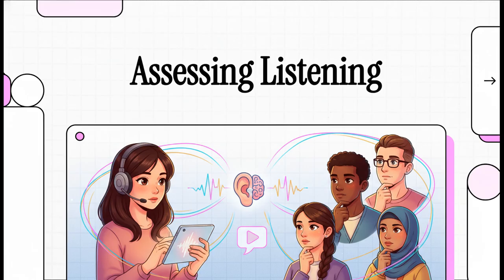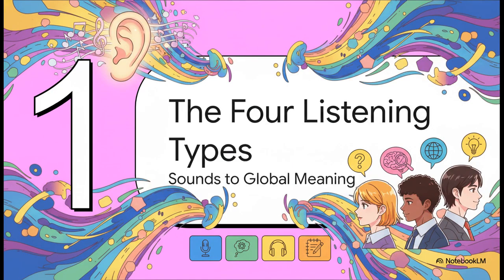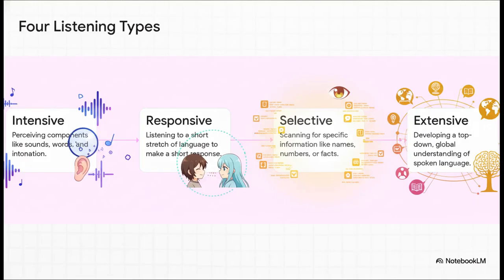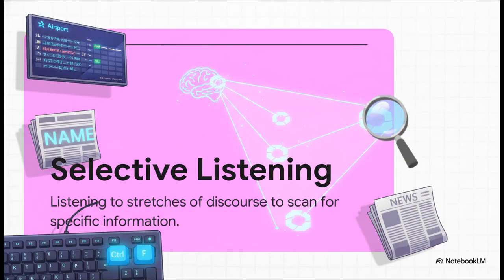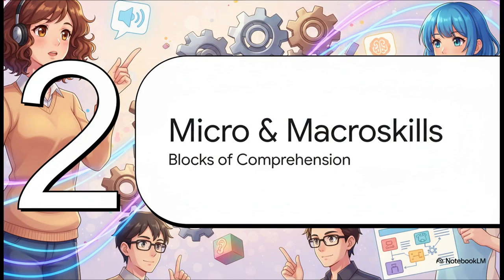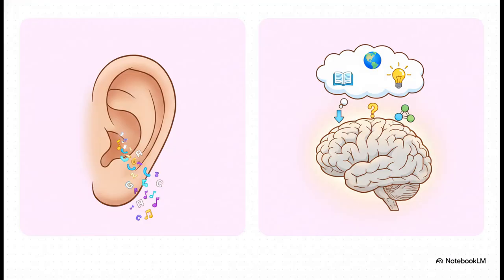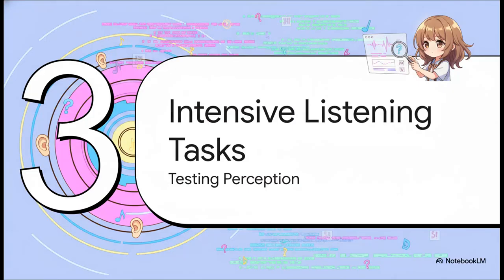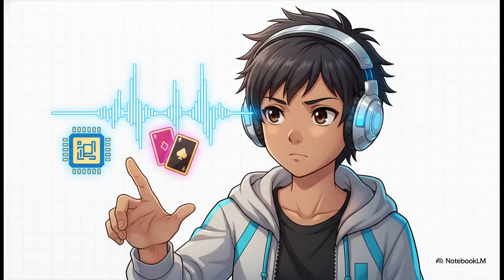Assessing Listening - lớp thạc sĩ ngôn ngữ anh môn Language Testing and Assessment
Tên học phần : ĐÁNH GIÁ KỸ NĂNG NGÔN NGỮ
Tên tiếng Anh: LANGUAGE TESTING & EVALUATION
8. Mô tả vắn tắt nội dung học phần
1. Testing, Assessing, and Teaching
What Is a Test?, Assessment and Teaching, Informal and Formal Assessment, Formative and Summative Assessnlent, Norm-Referenced and Criterion-Referenced Tests, Approaches to Language Testing: A Brief History, Discrete-Point and Integrative Testing, Communicative Language Testing, Performance-Based Assessment, Current Issues in Classroom Testing, NewViews on Intelligence, Traditional and "Alternative" Assessment, Computer-Based Testing, 2. Principles of Language Assessment
Devising Test Tasks, Designing Multiple-Choice Test Items, Scoring, Grading, and Giving Feedback
4. Assessing Listening
Observing the Performance of the Four Skills, The Importance of Listening, Basic Types of Listening, Micro- and Macroskills of Listening, Designing Assessment Tasks
5. Assessing Speaking
Basic Types of Speaking, Micro- and Macroskills of Speaking, Designing Assessment Tasks
6. Assessing Reading
Types (Genres) of Reading, Microskills, Macroskills, and Strategies for Reading, Types of Reading, Designing Assessment Tasks
7. Assessing Writing
Genres ofWritten Language, Types ofWriting Performance, Micro- and Macroskills ofWriting, Designing Assessment Tasks
8. Beyond Tests: Alternatives in Assessment
The Dilemma of Maximizing Both Practicality and Washback, Petformance·Based Assessment, Portfolios, Journals, Conferences and Interviews, Observations, Self- and Peer-Assessments

1999hoc là series chia sẻ trải nghiệm học tập sau đại học, các buổi hội thảo đổi mới sáng tạo và những chủ đề mình đang nghiên cứu.

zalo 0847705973